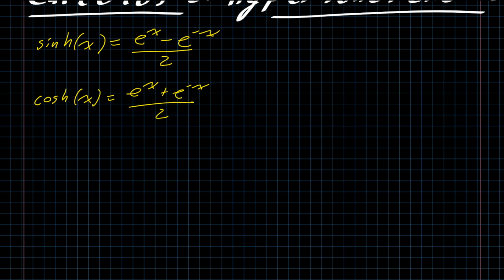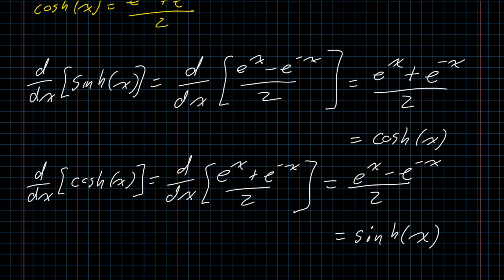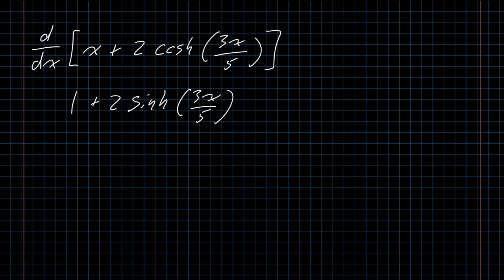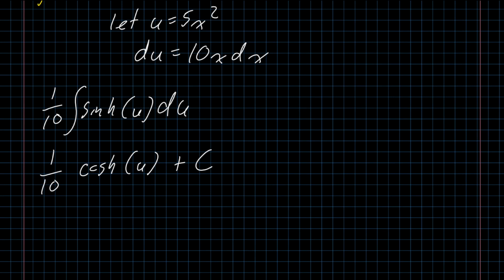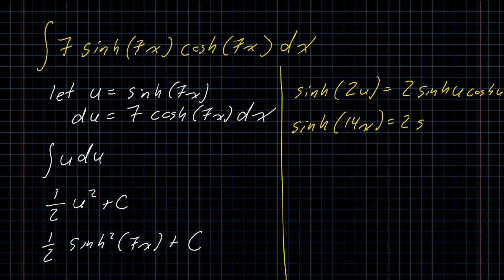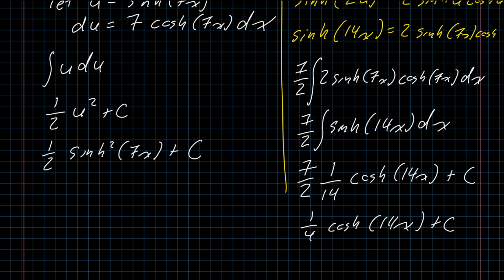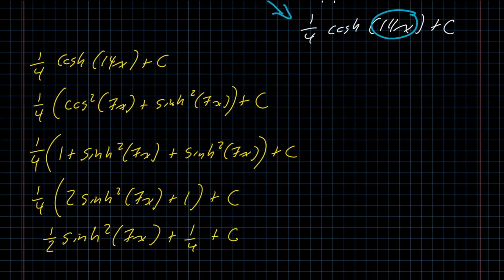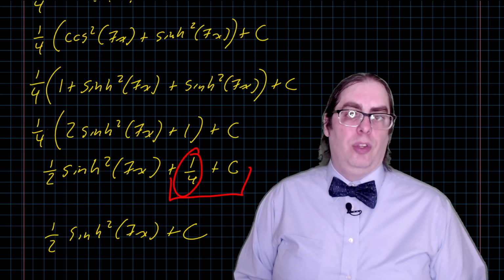Calculus of Hyperbolic Functions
Learning Objectives:
* Evaluate derivatives and integrals involving sinh and cosh